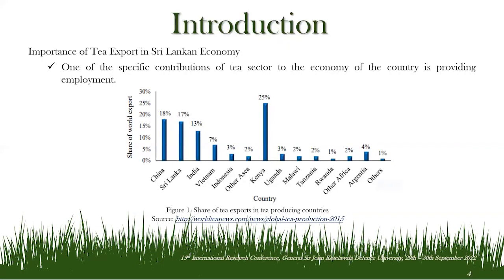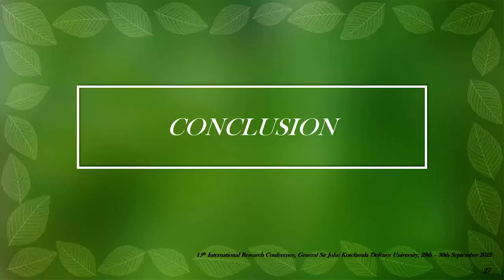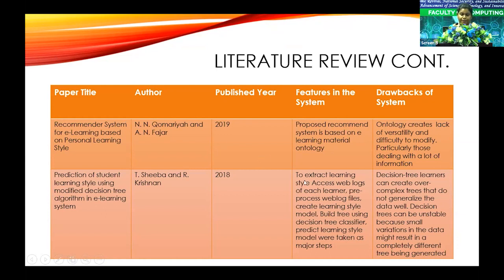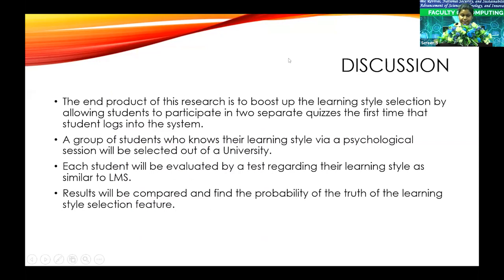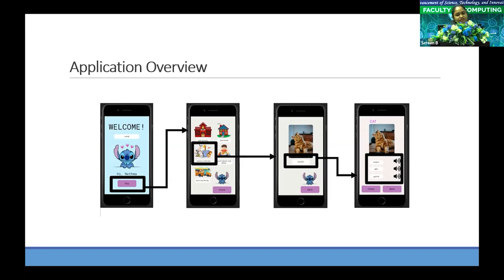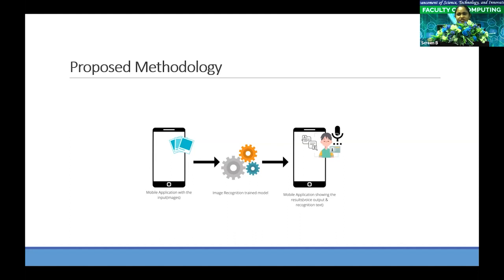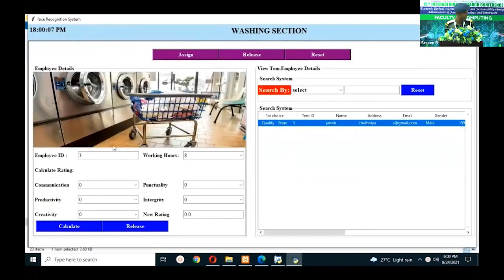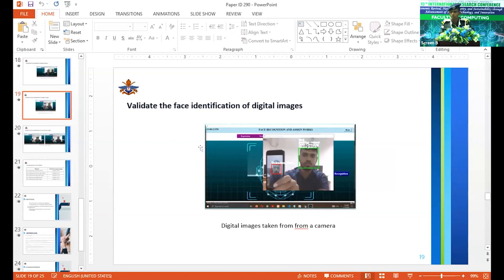COMPUTING Technical (Parallel) Session II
Chairperson:
• Prof TGI Fernando
Department of Computer Science, Faculty of Applied Sciences, University of Sri Jayewardenepura, Sri Lanka

Speakers:
• Future Forecasting and Analysis of Sri Lankan Tea Exports in Terms of Driving Forces Using Data Mining Concepts R Laveena and UP Kudagamage
• Fuzzy Logic Based Learning Style Selection Integrated Smart Learning Management System SPM Arachchi, DU Vidanagama and WMSK Ilmini
• Computerization of Flash Cards for Early Childhood Education AVN Sandamini, MKP Madushanka and HL Premaratne
• Facial Recognition Based Temporary Employee Management System KAJV Arunarathna, JJRS Fernando and DMR Kulasekara